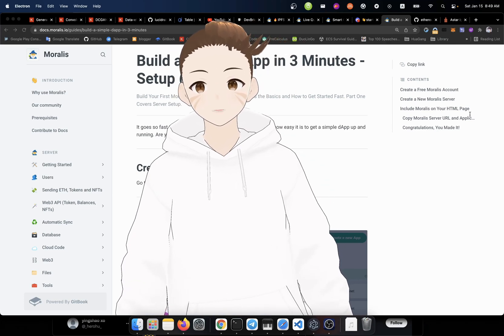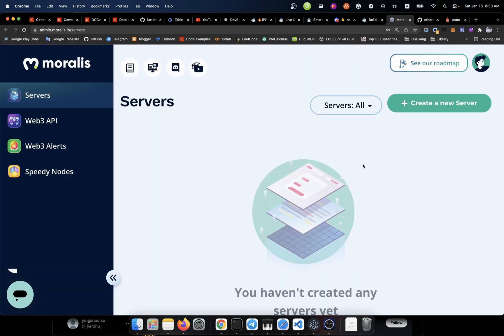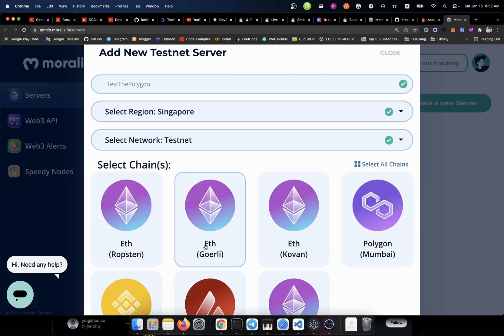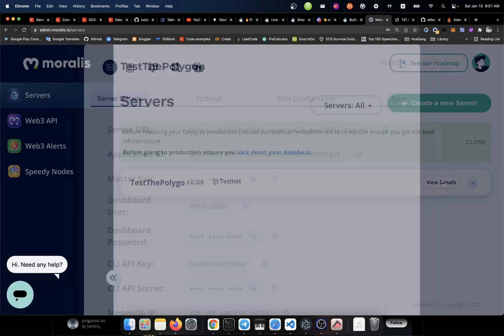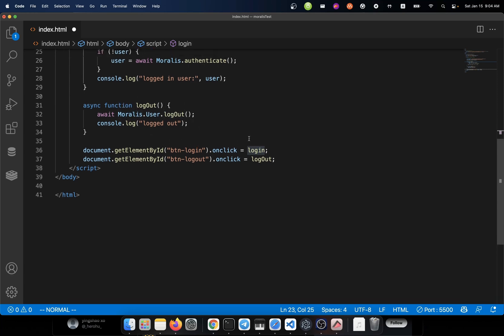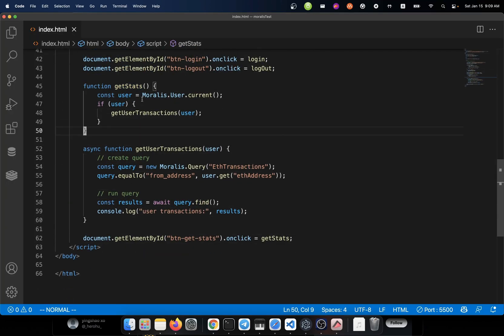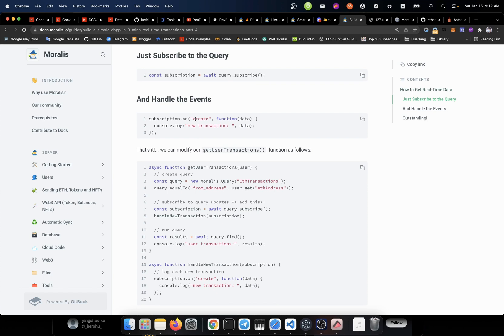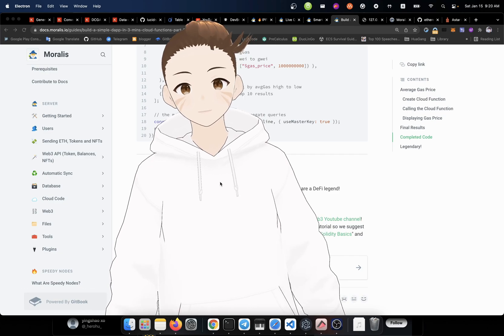How to use moralis to build a dApp in 10 minutes